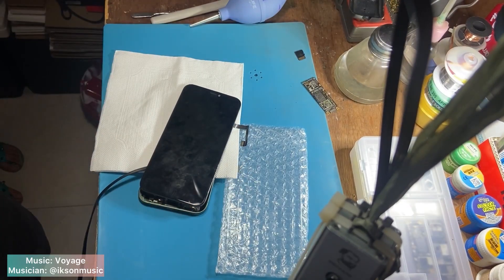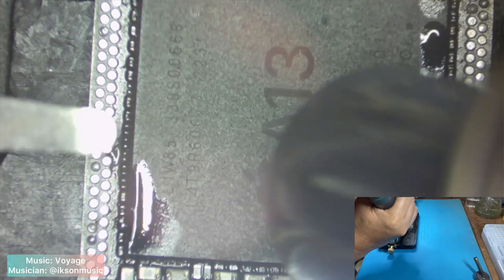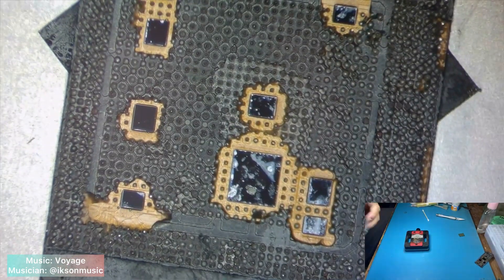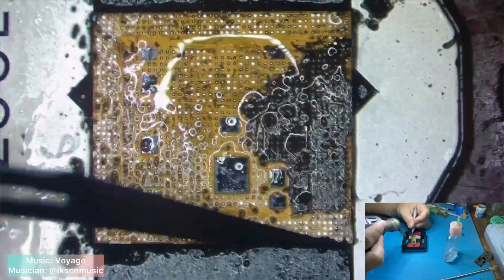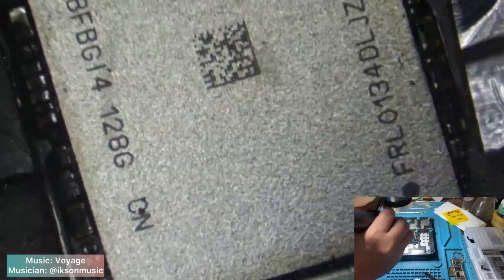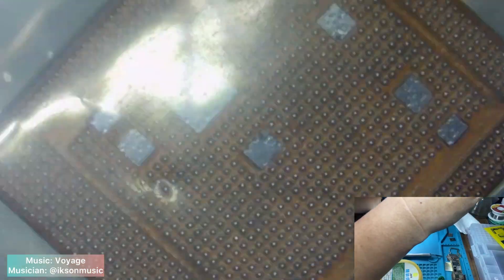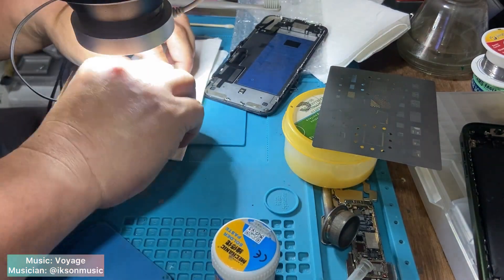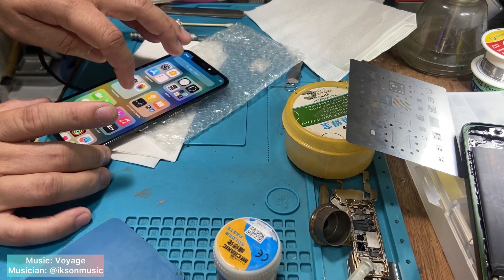i Phone 11 Logic Board Transplant(Full Process)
hello, guys, in this video contains how to prepare all the chip that we need for transplant, also how to prepare the donor board, i hope you like this video, and dont forget to subscribe to my channel ,

Mi 10t Pro no power (DeadBoot) common issue fixed by Dual Layer CPU/RAM Reworks Full Process

i phone 6 plus no power fixed by cpu reballing done successfully (full process)A8 DUAL LAYER CPU/RAM

Credit to owner of the background music
Musician: @iksonmusic